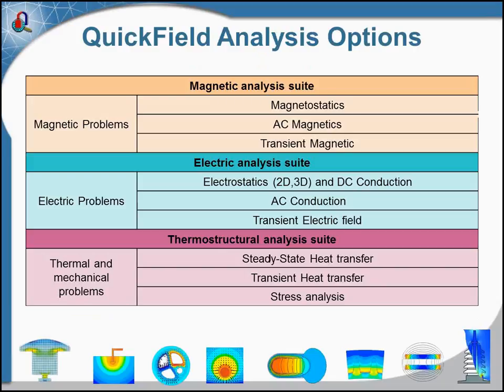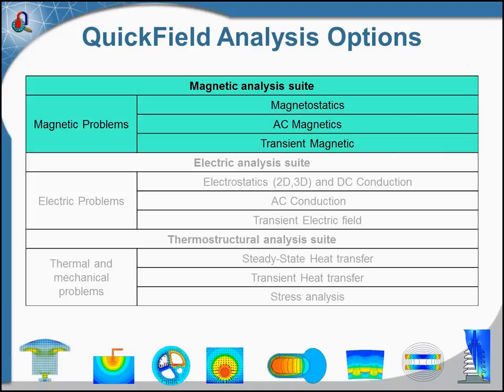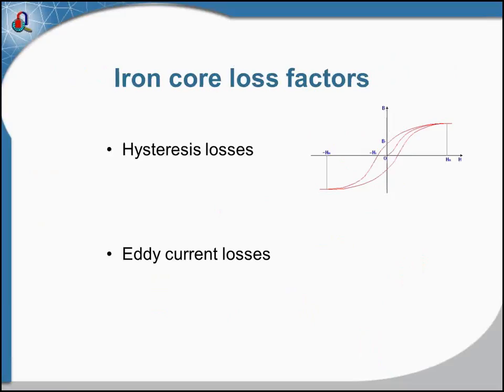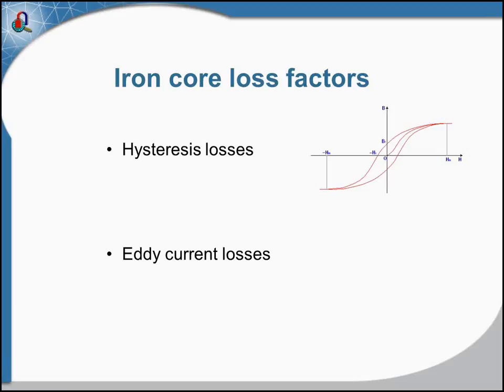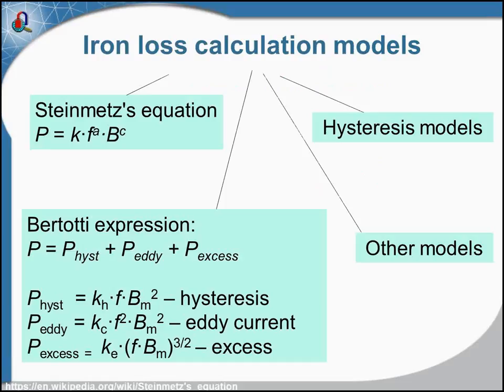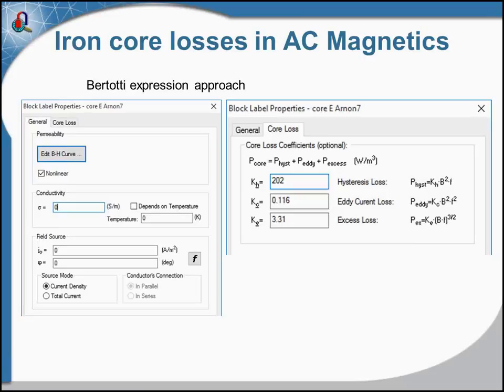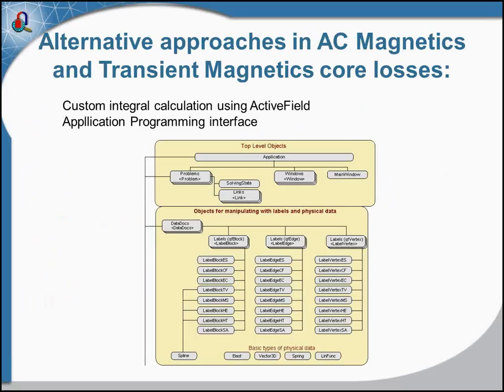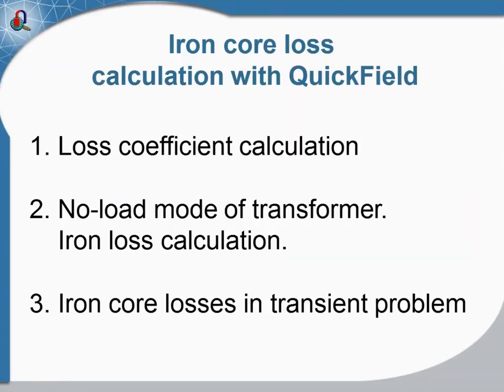QuickField webinar on magnetic core losses: Part 1/5. Overview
QuickField 6.2 provides comprehensive approach for the magnetic core loss calculation. During this webinar we will discuss calculation of magnetic core losses using standard and advanced features of QuickField 6.2.